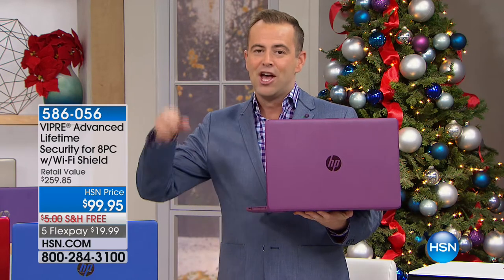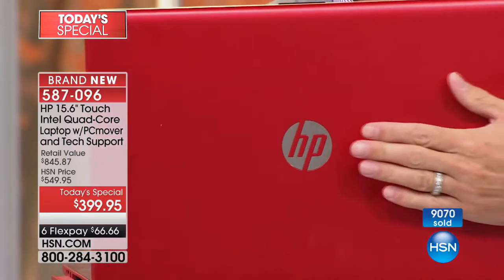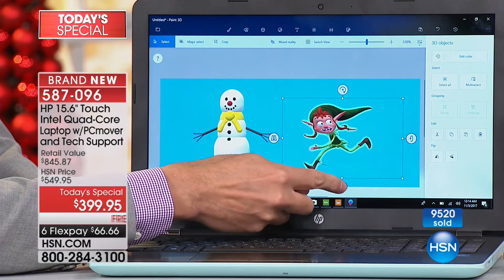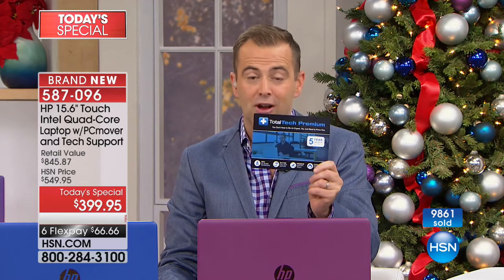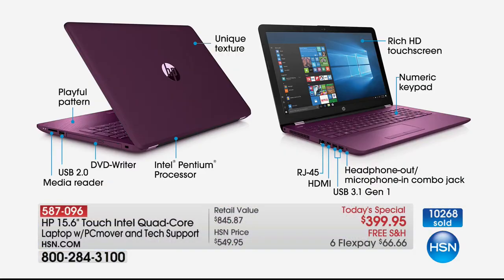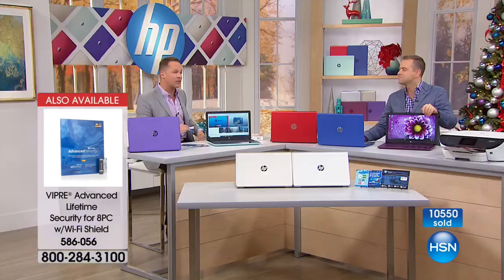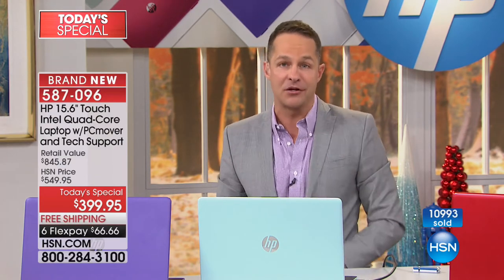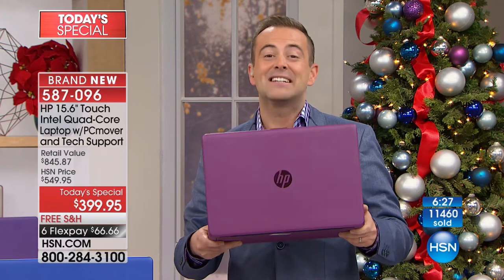HSN | HP Electronic Gifts 11.05.2017 - 12 AM